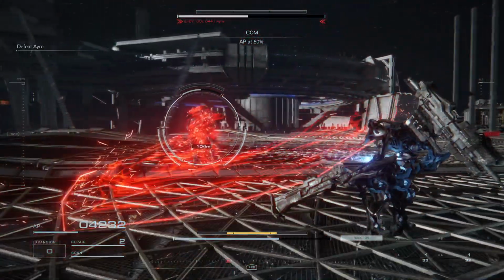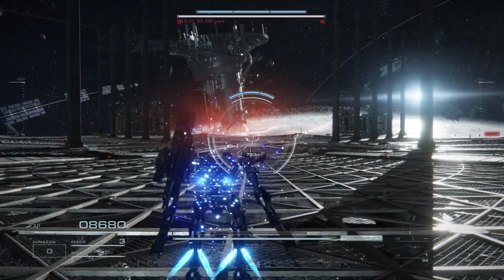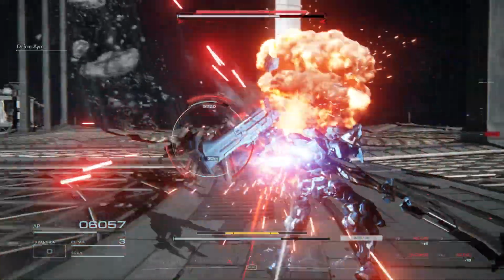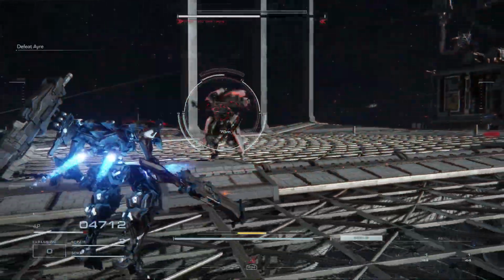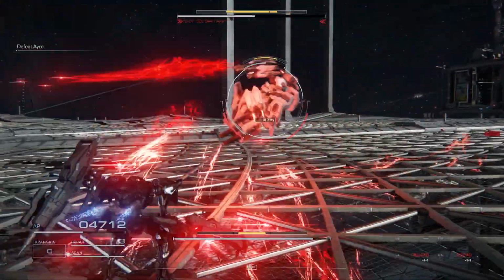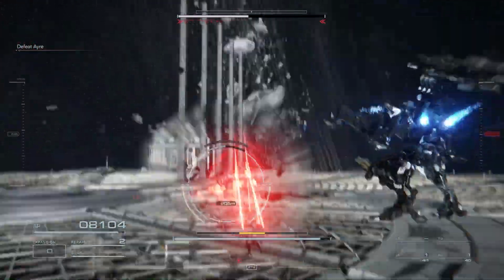Armored Core 6 - How to Beat - Ayre BOSS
Armored Core VI FIRES OF RUBICON (Armored Core 6)
Boss - Ayre
Mission - Shut Down the Closure Satellites (CH 5)
Build - Lightweight / Agile
How to Beat
PS5